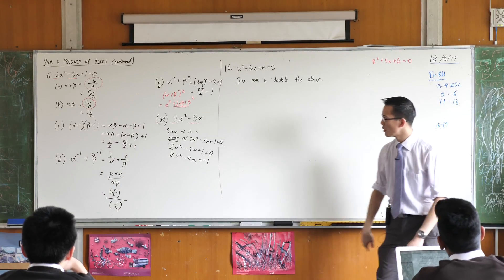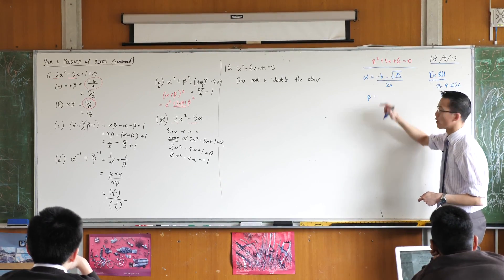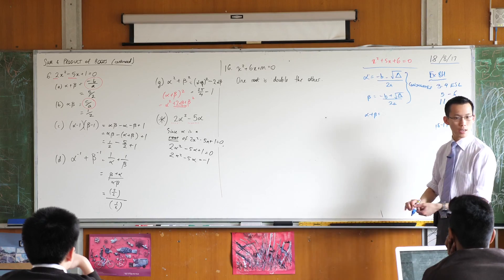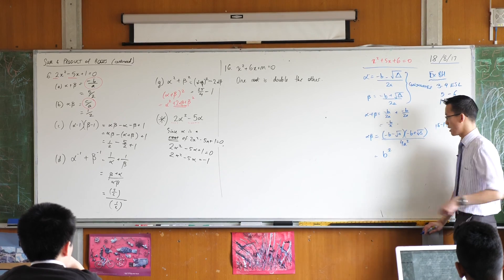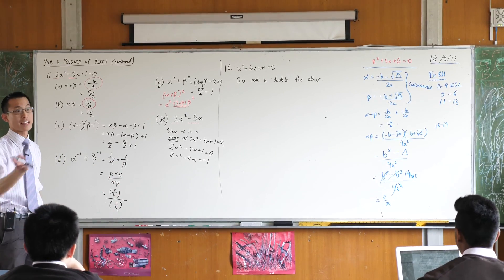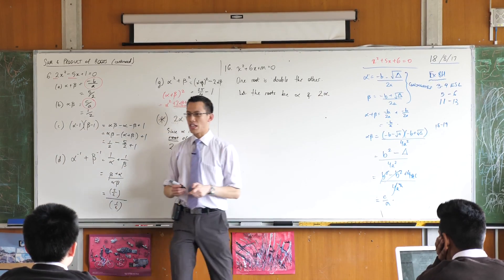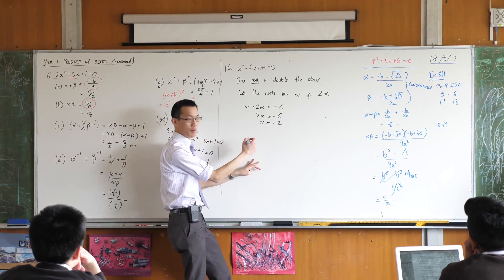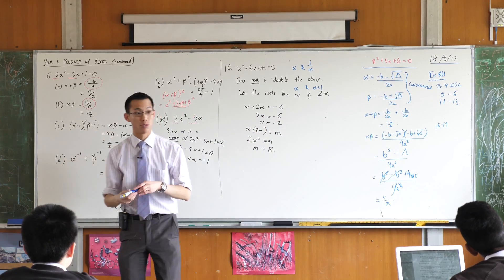Sum & Product of Roots (4 of 5: Working with related roots)